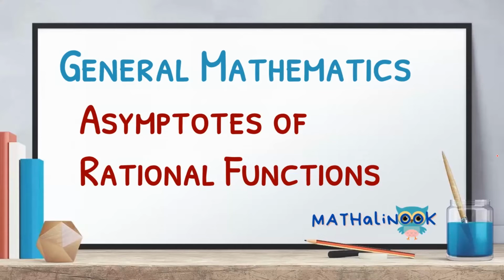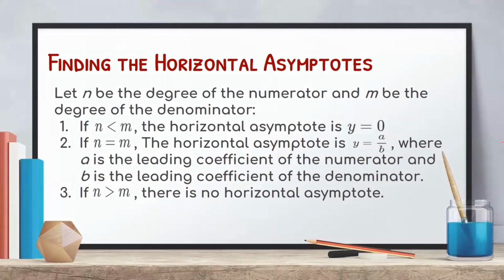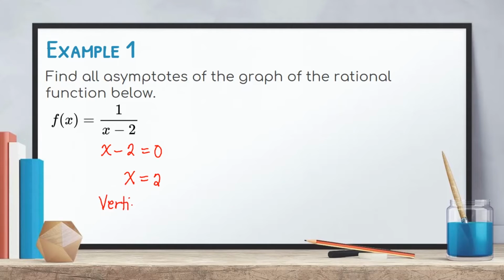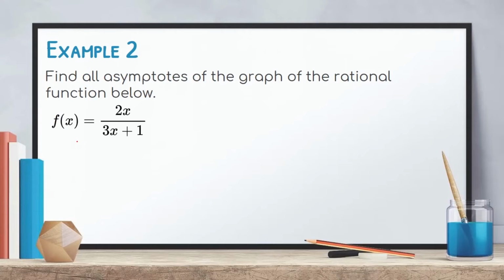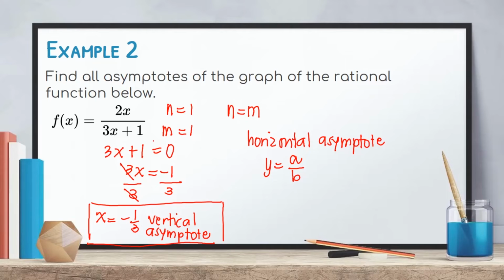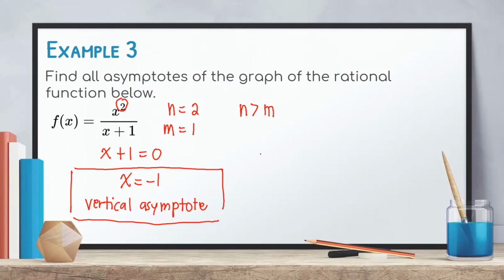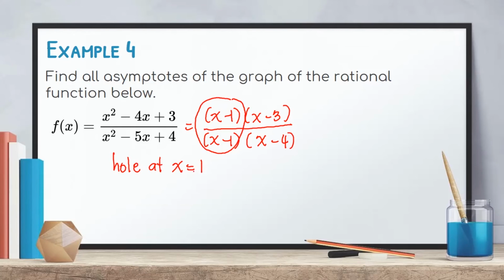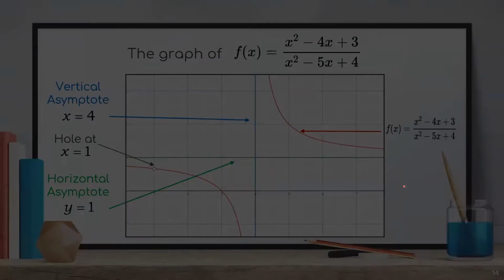General Mathematics | Asymptotes of Rational Functions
This video is about asymptotes of rational functions.